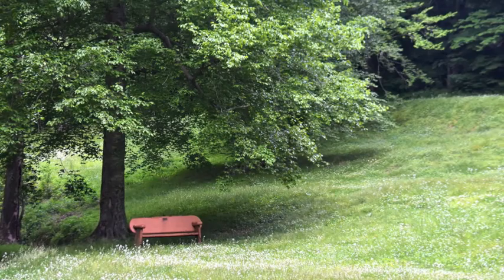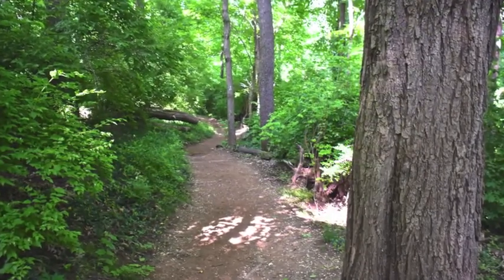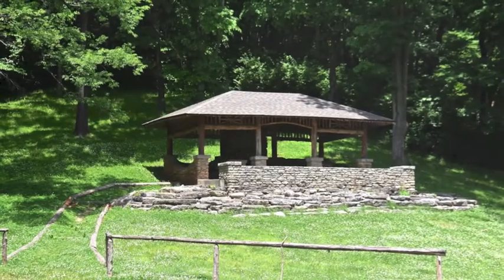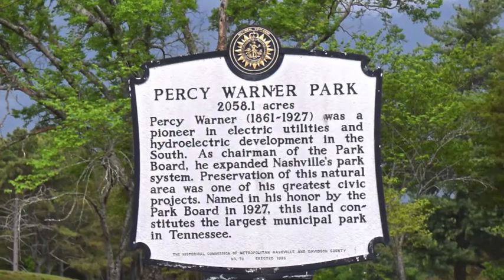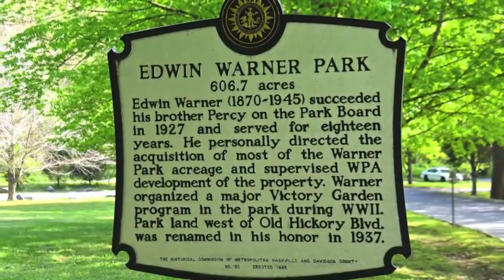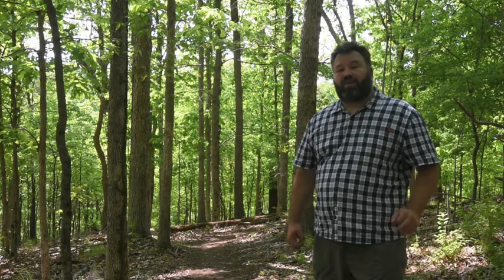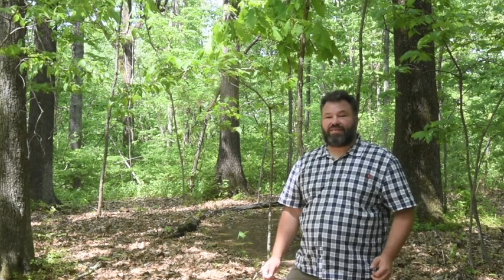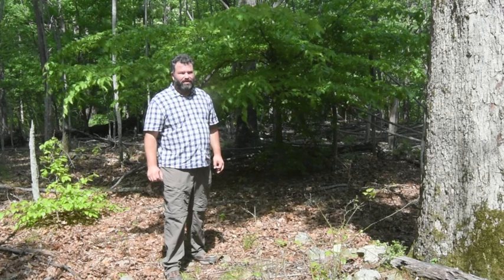The Warner Parks - Rooftops of America Season 4 Introduction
Welcome to Season 4! We visit the Warner Parks in Nashville, one of the largest urban parks in the country and talk about what you can expect in season 4. Join us as we go highpointing!
Hosted by Skye Marthaler, rooftops of america.com